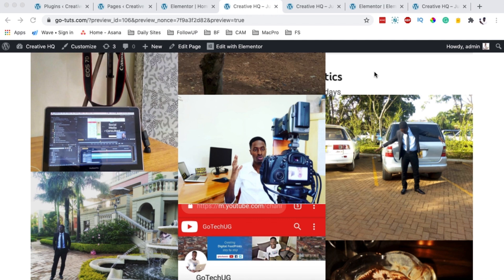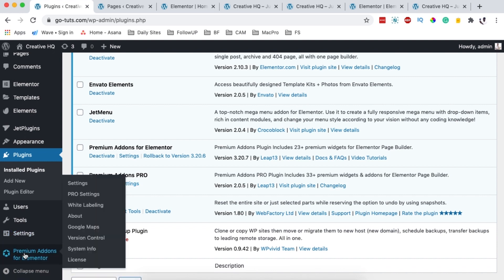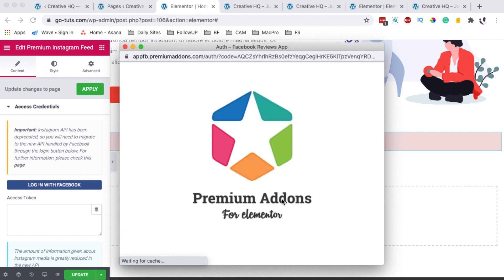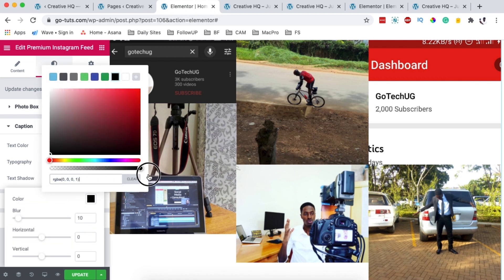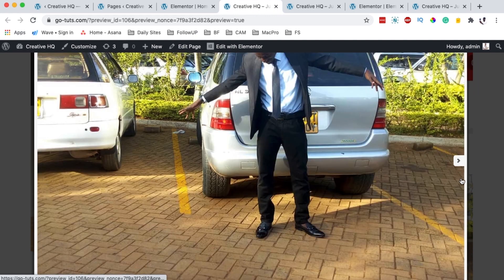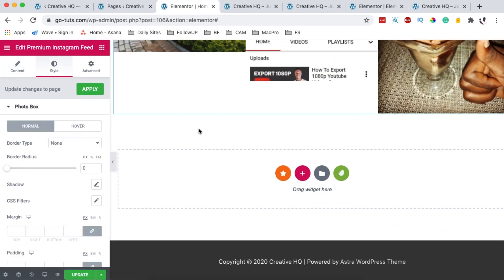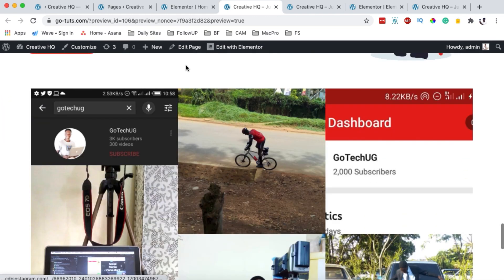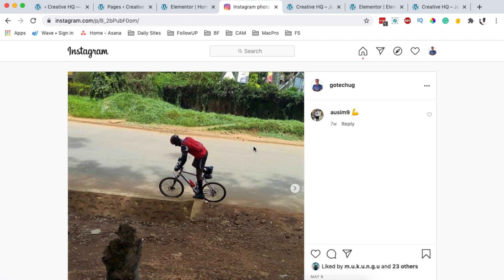New Instagram API - Add Instagram Feed to Elementor using Premium Addons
In this video am going to show you how to integrate your elementor website with the new Instagram API using the premium addons for elementor. We will add an Instagram feed to our elementor website using the premium Instagram widget. This should fix the issue of connecting your elementor website to Instagram in several other addons.